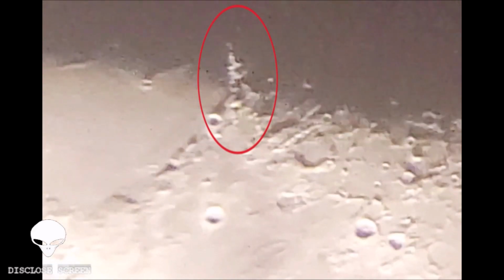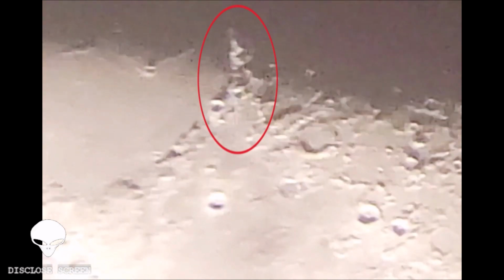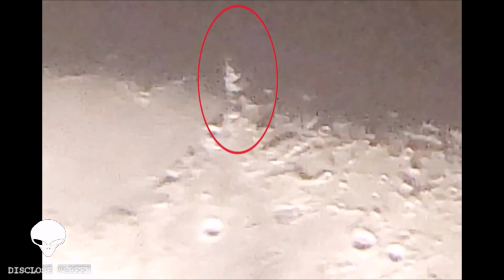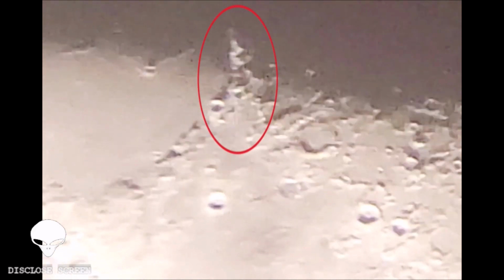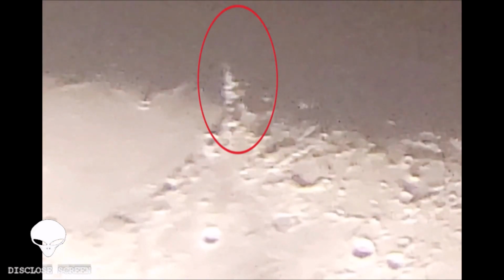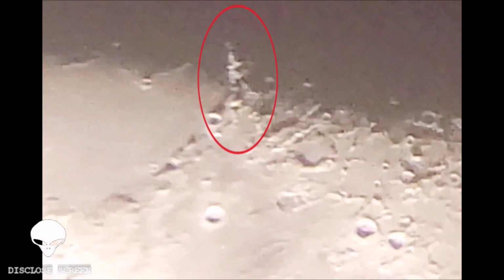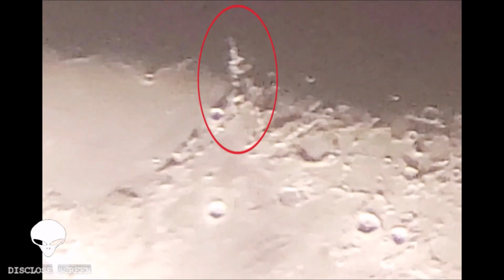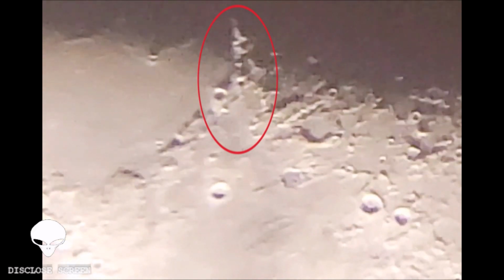Amateur astronomer believes he found a giant structure/tower on the moon. January 2nd.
Support Disclose Screen with a small donation of $1 or £1 a month to help secure the future of the channel.

Check out Disclose Screen merchandise ranging from phone cases to coffee mugs, Don't be a mug, buy one now. PoW!

All my thoughts and insights are pure speculation on the subject at hand, I am just presenting my opinion on the subject in matter, my own view on the ufology age.